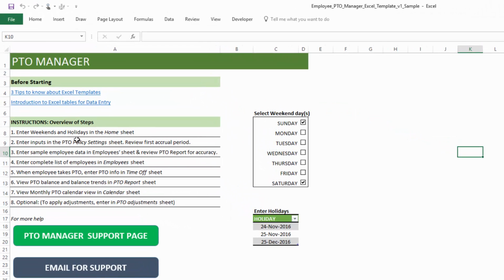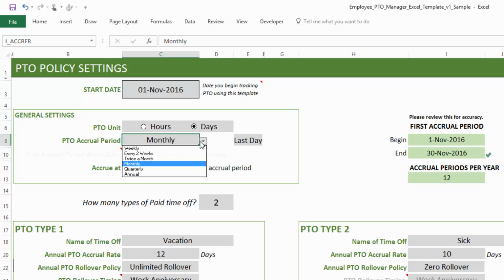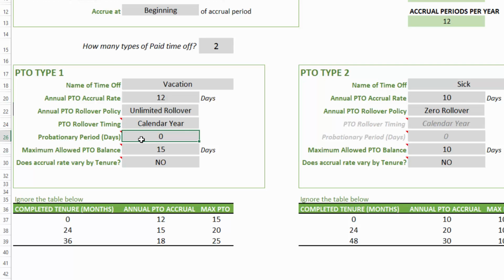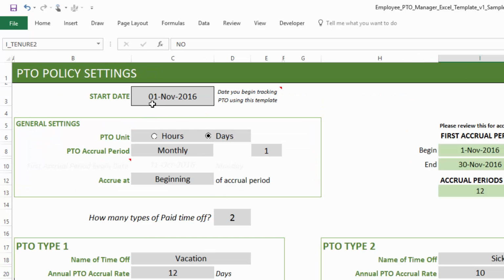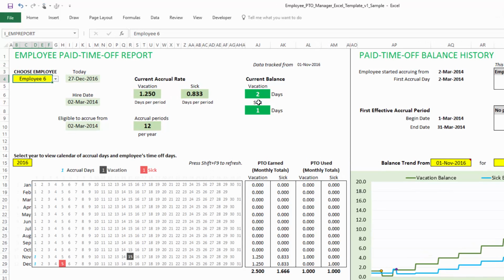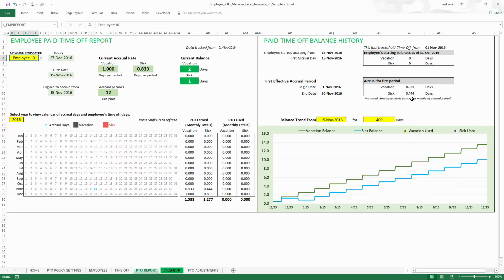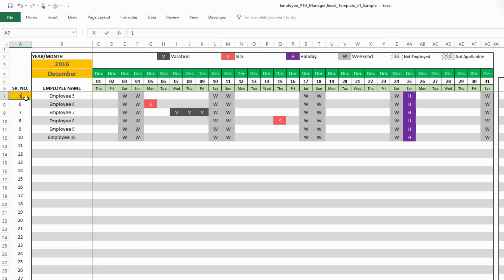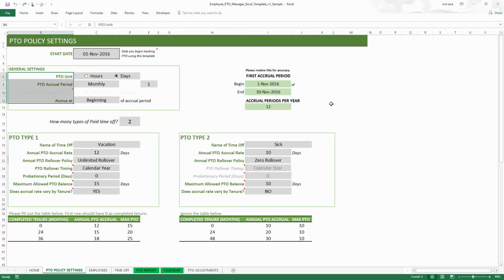Small Business Paid Time Off (PTO) Manager Excel Template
In this video, we discuss the features of the template by taking a tour of the template.

FEATURES

Manage Paid Time off (PTO) for multiple employees in your organization/company, in one file
Two types of paid time off can be managed. Example: Vacation and Sick days
Automatically calculates PTO balances for today and any future date
PTO calendar to view leave/time-off across employees and plan monthly availability
Automated Employee PTO report that is print-ready or can be exported to PDF
Several options available to cover most common business PTO policy scenarios

BENEFITS

Get organized with employees’ PTO data
Save time by using template designed with simplicity & effectiveness in mind
Leverage the automated reports and calendar
Save money versus costly specialist software
All within our familiar Microsoft Excel. Easy to extend and customize.